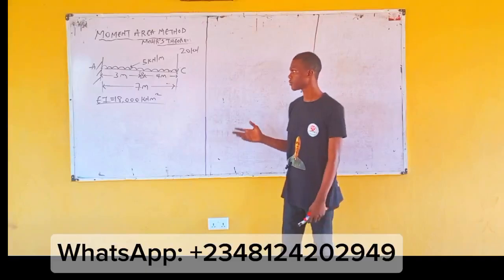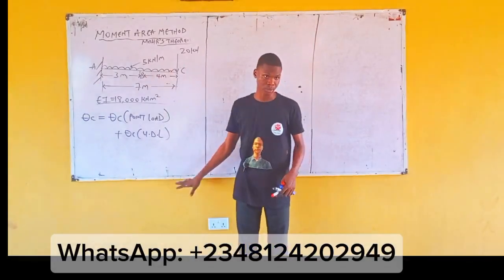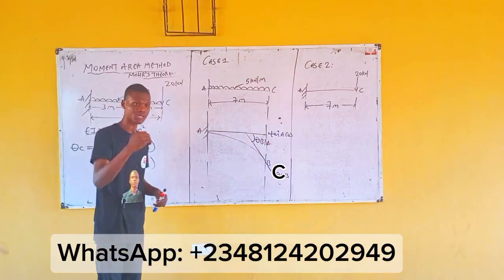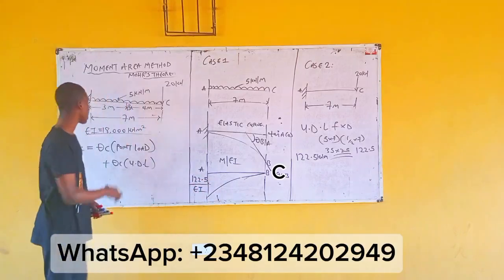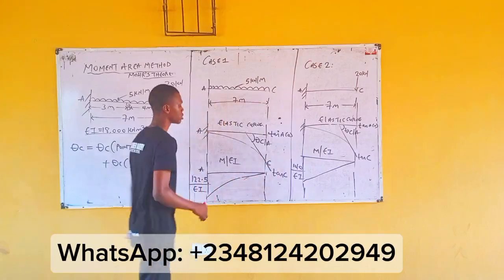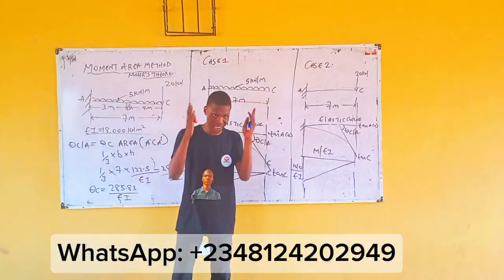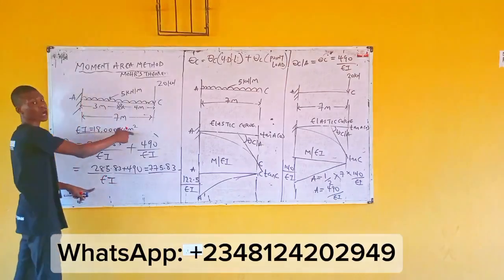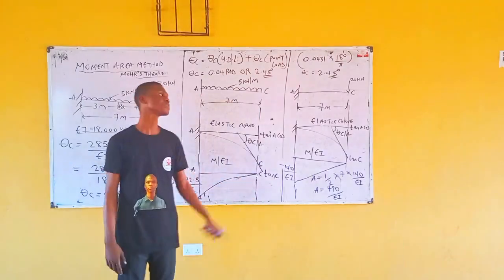Moment Area Method||Slope and Deflection 3|| Structural Analysis.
The Moment Area Method used in Structural Analysis is a critical approach in civil engineering, designed to calculate the slope and deflection of beams under various loading conditions. By utilizing the Moment Area Method , engineers can accurately determine the behavior of structures, ensuring their stability and safety. This method simplifies complex calculations, making it an essential tool for structural analysis. Whether you're working on bridges, buildings, or any other structure, the Moment Area Method  provides an effective solution for assessing deflections and rotations, improving overall design efficiency.